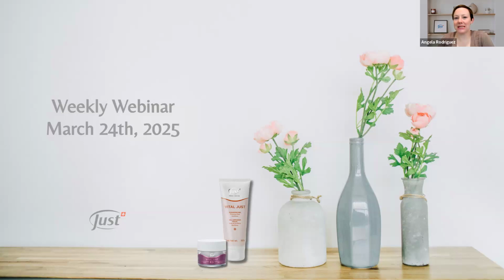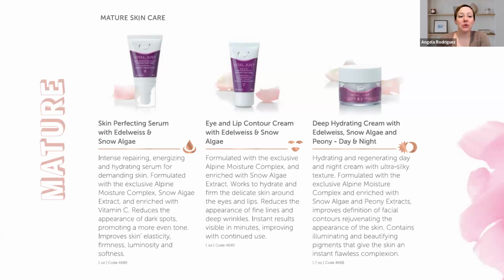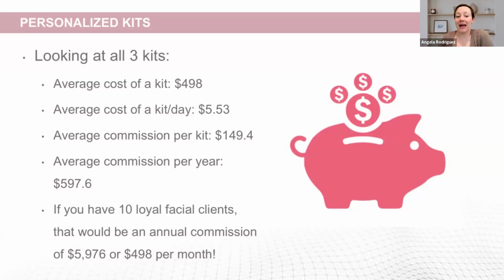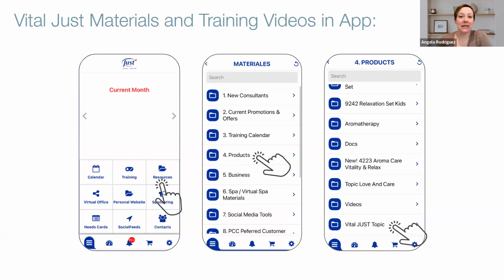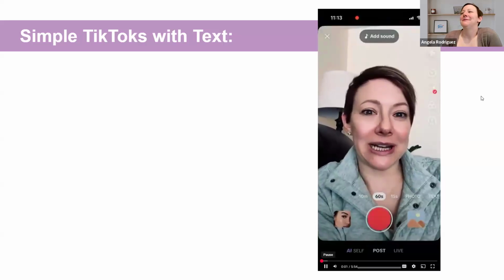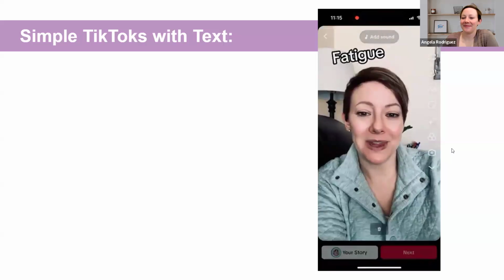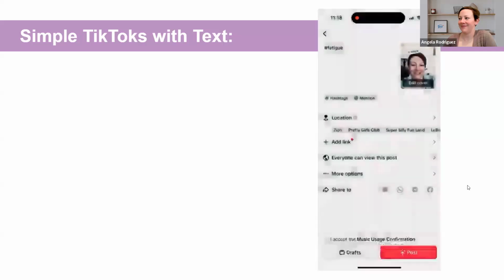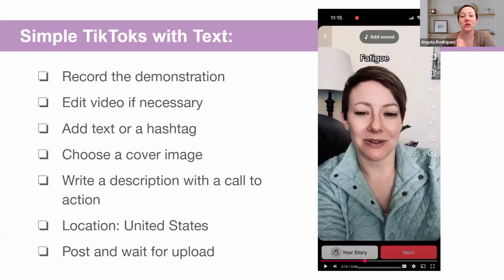Training Webinar-Int with Karla Diaz-Coaching a Team of Pro Consultants/Creating Simple TikTok Demos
Training for JUST USA Consultants

If you have doubts, ask your JUST leader.

Justusa_official

Just USA